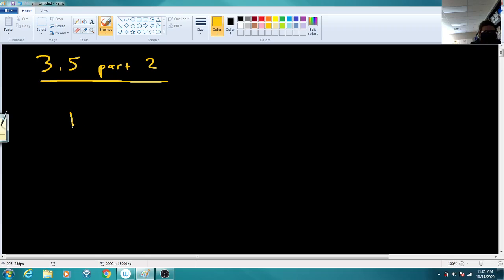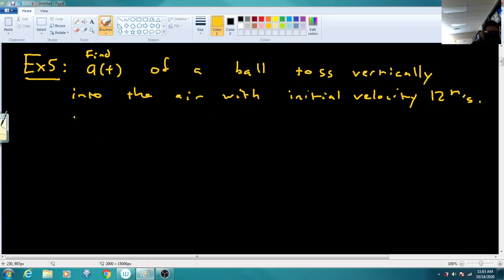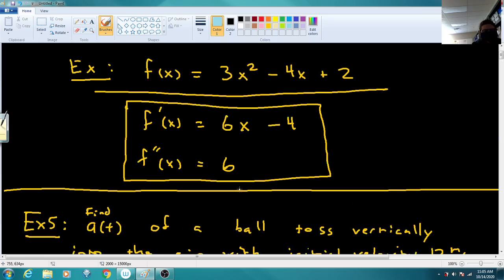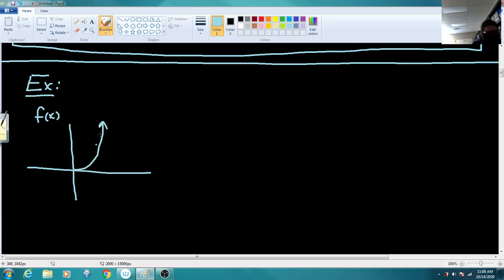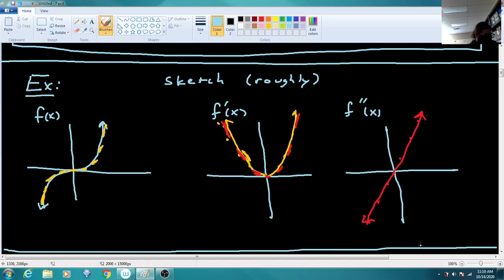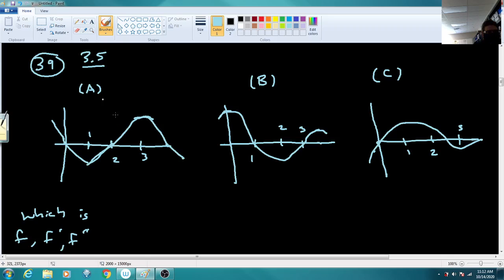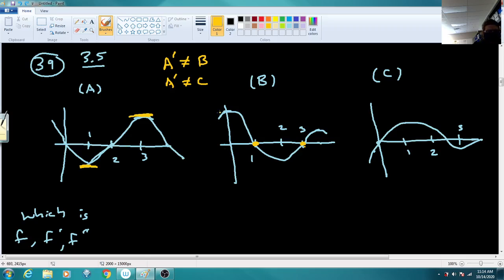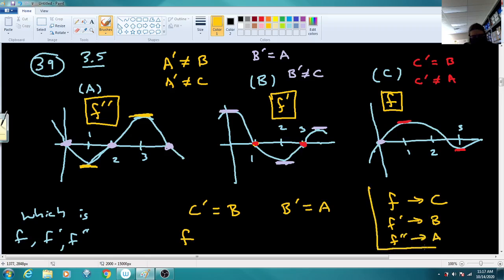Sec 3 5 part2